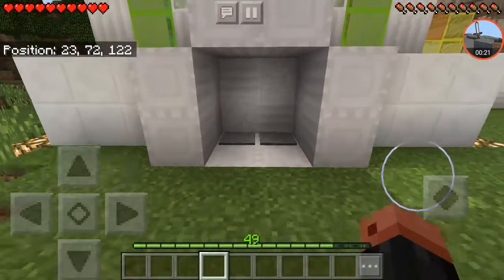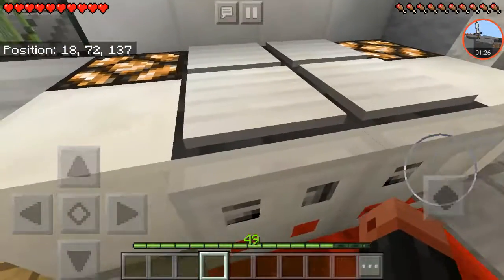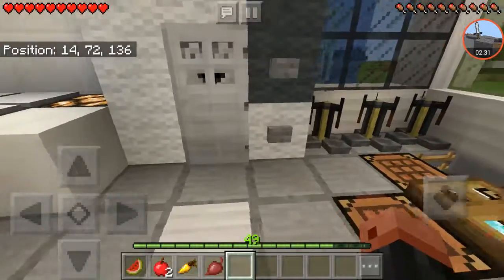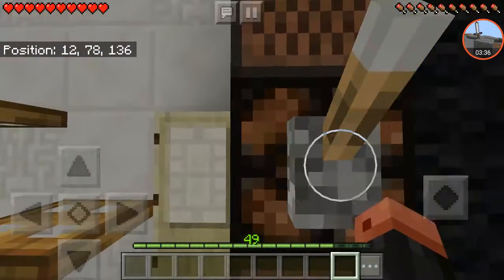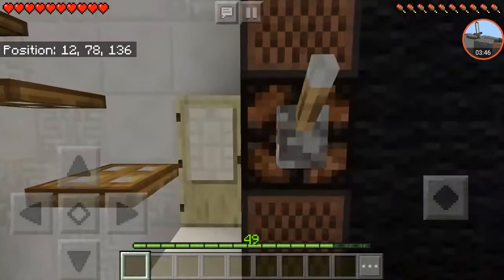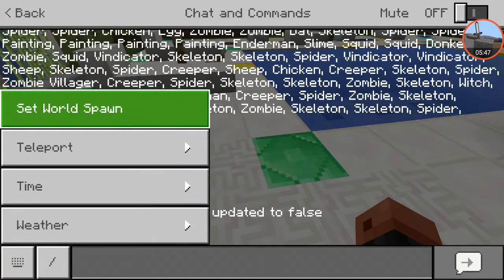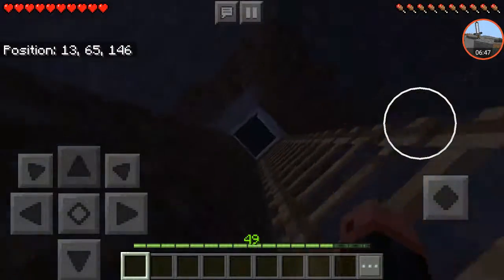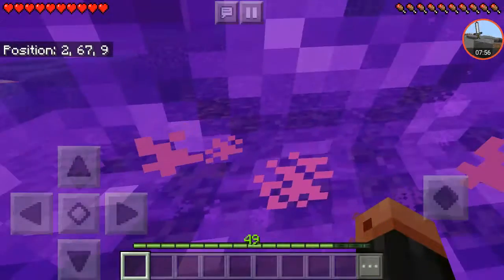House tour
Welcome to my modern house. Today we will look at all the functions of this house.